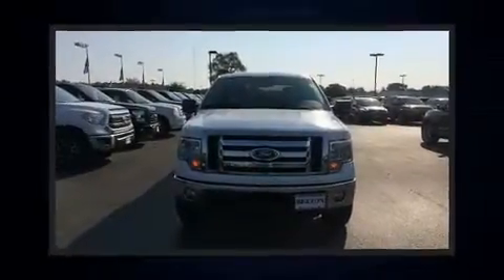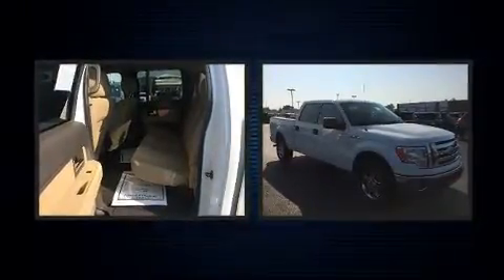2012 Ford F-150 XLT in Moline, IL 61265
Sexton Ford
3802 16th Street

Get excited about the 2012 Ford F-150. It features an automatic transmission, 4-wheel drive, and a 3.5 liter 6 cylinder engine. Top features include air conditioning, 1-touch window functionality, a tachometer, a rear step bumper, power door mirrors, remote keyless entry, an overhead console, and much more. Audio features include an AM/FM radio, and 4 speakers, providing excellent sound throughout the cabin. With side curtain airbags supplementing the rest of the safety network, you can be assured that you and your passengers will experience top-tier protection. We pride ourselves in consistently exceeding our customer's expectations. Please don't hesitate to give us a call.